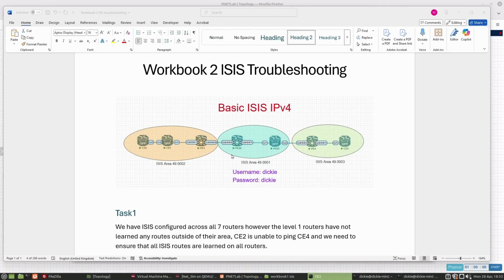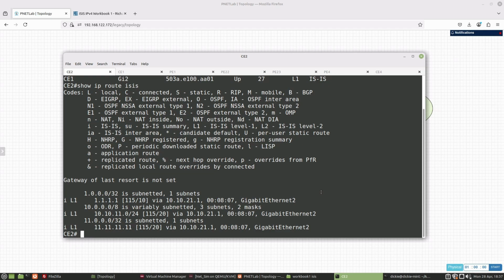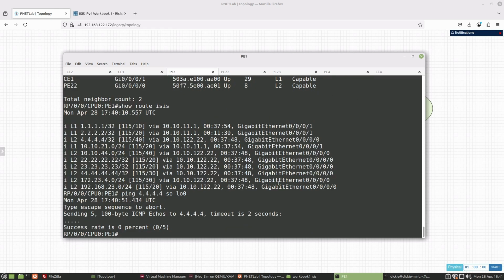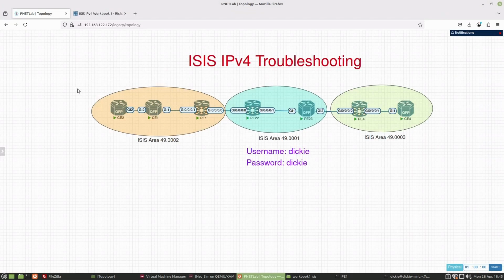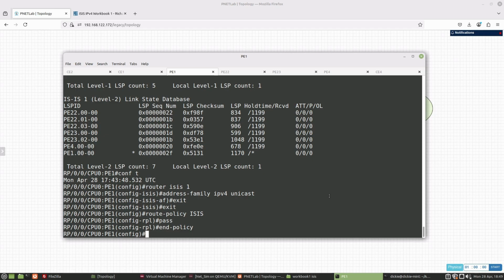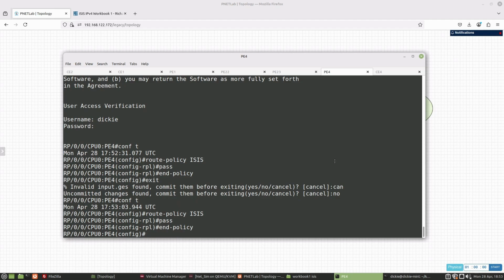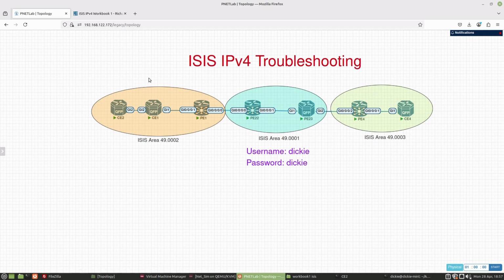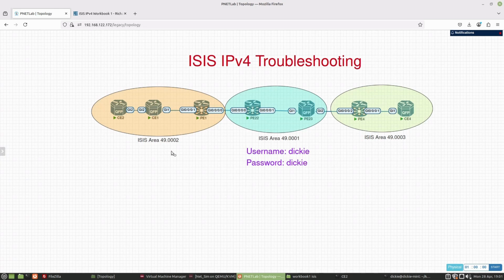CCNP Service Provider Lab Workbook 2: ISIS IPv4 Troubleshooting | Route Policies, Authentication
Welcome to Lab 2 of my CCNP Service Provider Workbook Series!

In this session, we tackle ISIS IPv4 troubleshooting—an essential skill for any network engineer preparing for the CCNP Service Provider exam.

🛠️ What’s covered in this lab:

Troubleshooting ISIS Level 1/Level 2 route propagation issues

Implementing route policies to control route redistribution between levels

Configuring ISIS authentication (MD5) between routers

Using key troubleshooting commands like:

show isis neighbors

show isis database

show ip route isis

Answering troubleshooting questions to build deeper understanding

💡 Lab tasks include:

Diagnosing why Level 1 routers aren’t learning routes from Level 2 routers

Applying propagate level 2 into level 1 route-policy on PE routers

Securing ISIS adjacencies between CE1 and CE2 using MD5 authentication

📝 Troubleshooting questions explored:

Why are Level 2 routes not shared with Level 1 routers?

Would default ISIS levels solve this problem?

Which devices need configuration changes?

How can we resolve the issue without changing ISIS level assignments on interfaces?

What types of ISIS packets can be authenticated?

What authentication methods are supported?

How does area-wide authentication impact adjacencies?